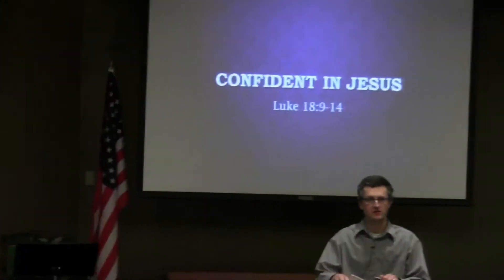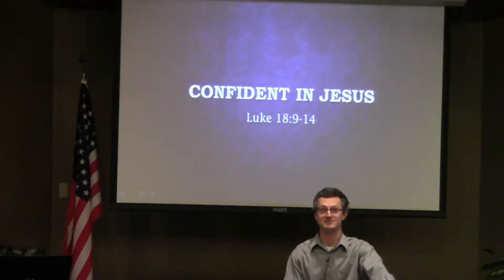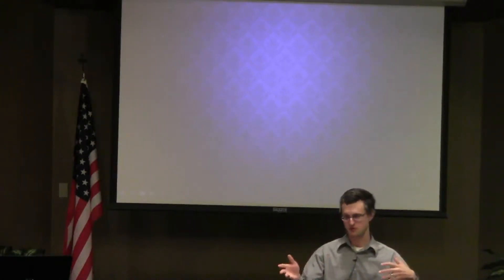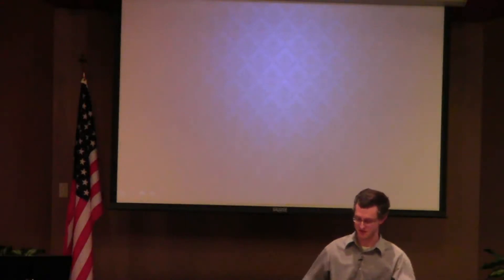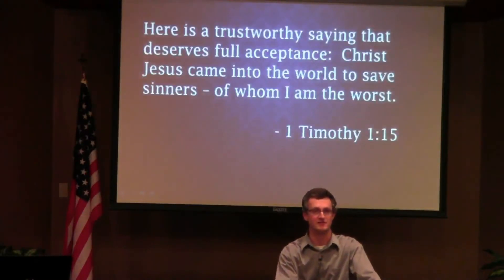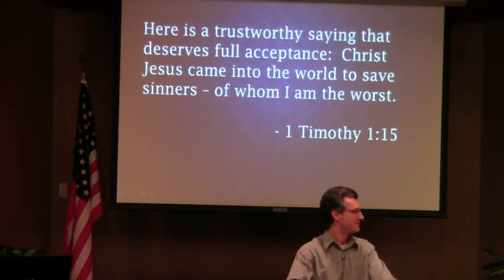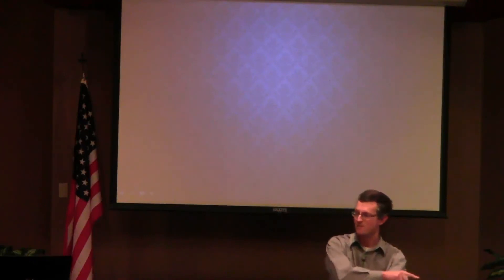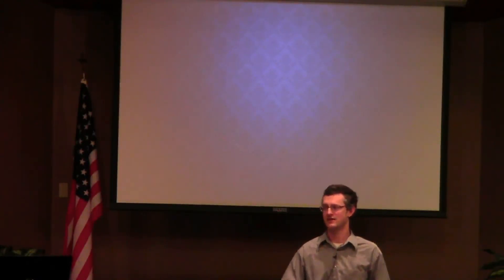Confident in Jesus - 10/29/17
We talk a lot about confidence in life because it is important to be confident in what we do.  In our life of faith we also talk about confidence -- or trust -- in Christ alone.  Many times we will place our confidence in the things Christ does for us and not entirely in Christ Himself.  This week's parable is one of misplaced trust which leaves us asking the question:  How do I know my confidence is in the right place?

Text:  Luke 18:9-14

Are you searching for a warm and friendly church family?

Would you like to contact Pastor Derek?  The coffee is always on.